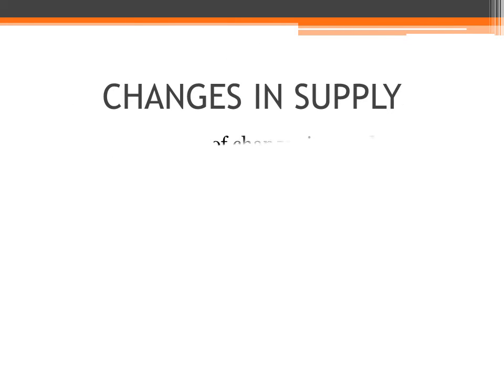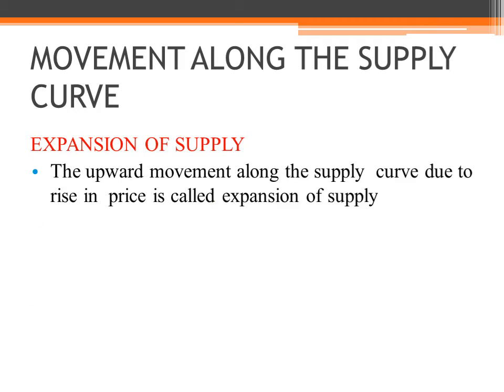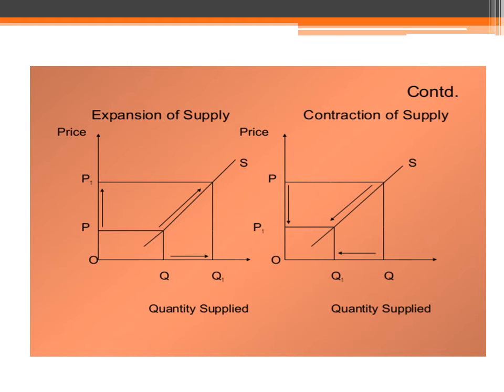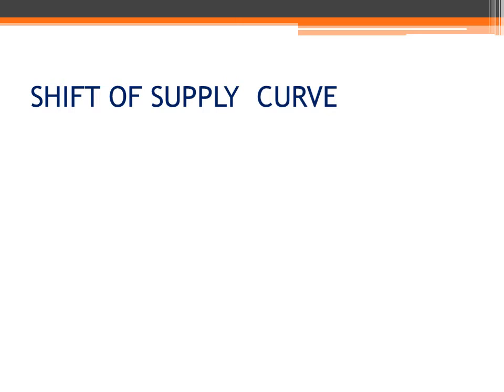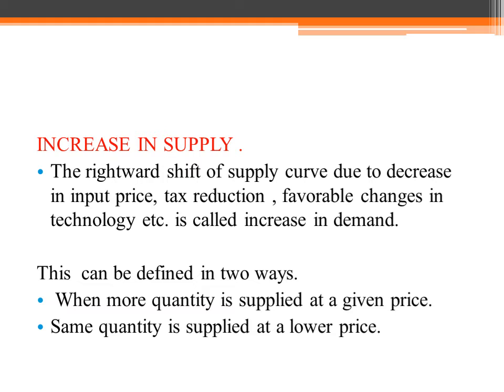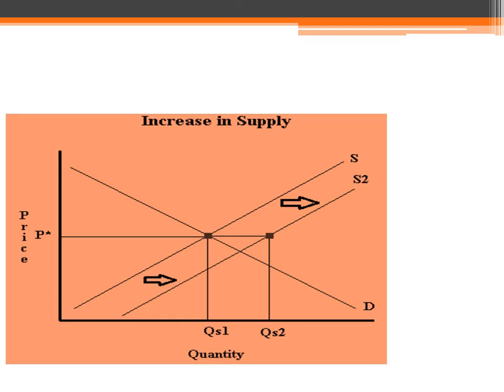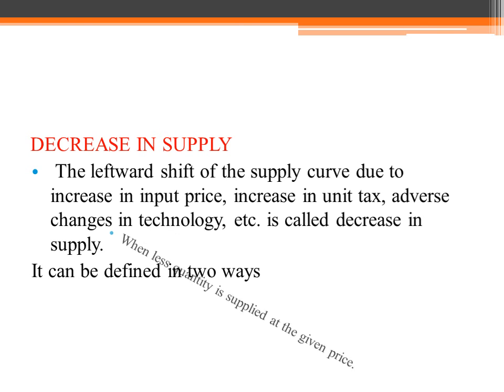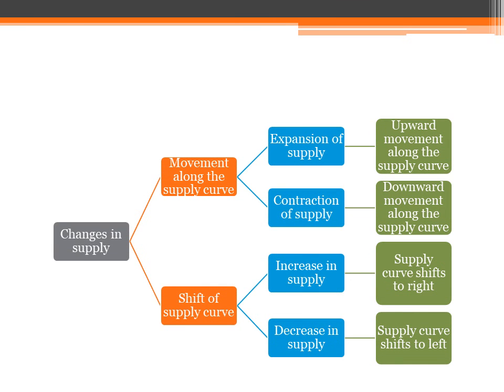CHANGES IN SUPPLY